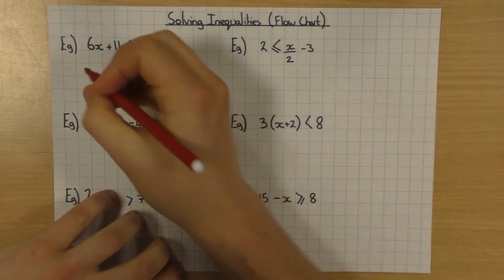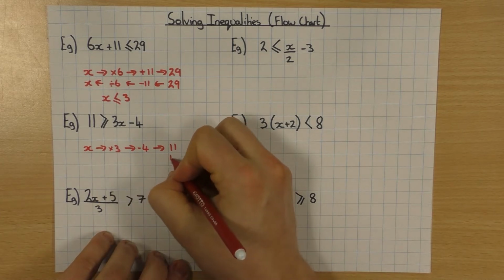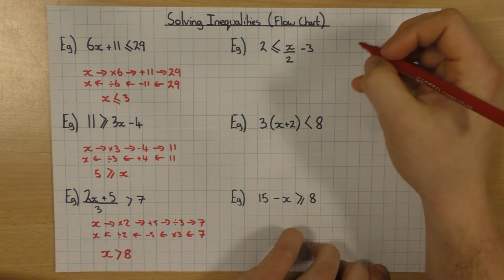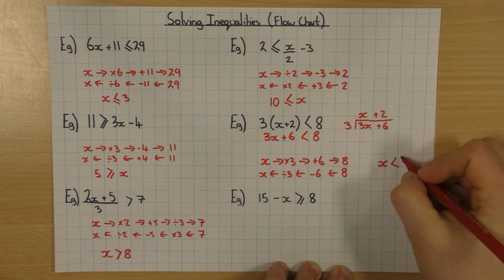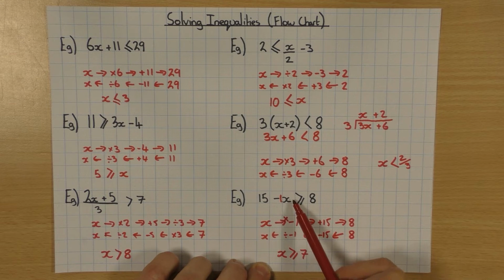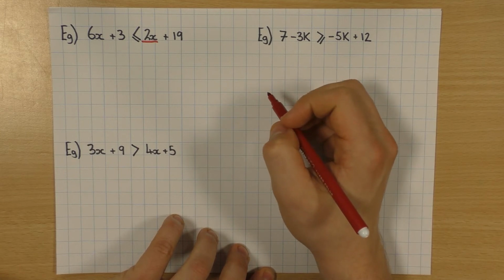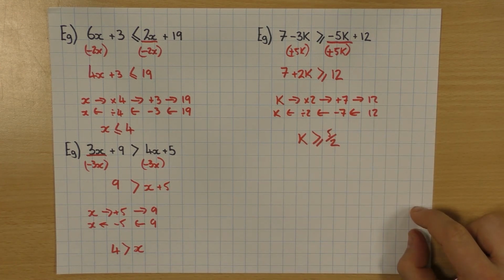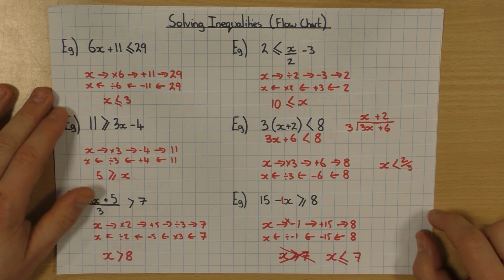Solving Inequalities using Flow Chart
A video explaining how to solve Inequalities including variables on both sides.